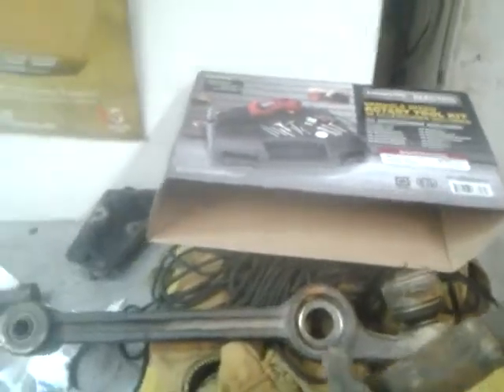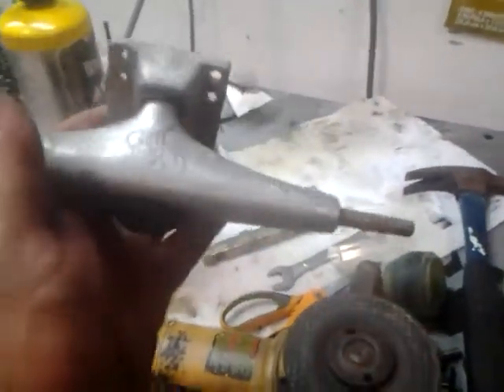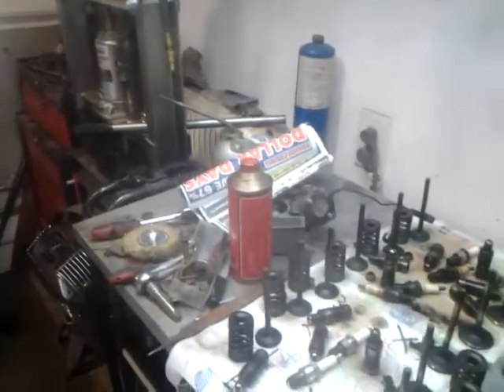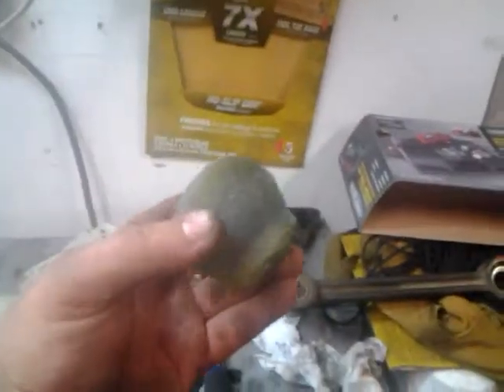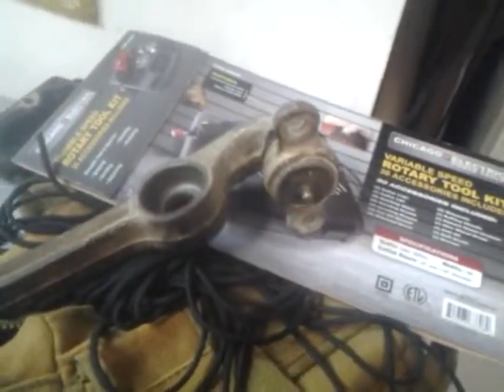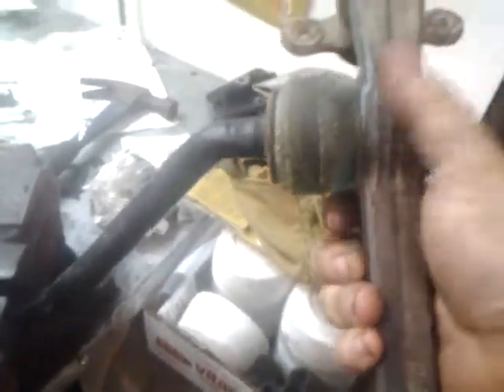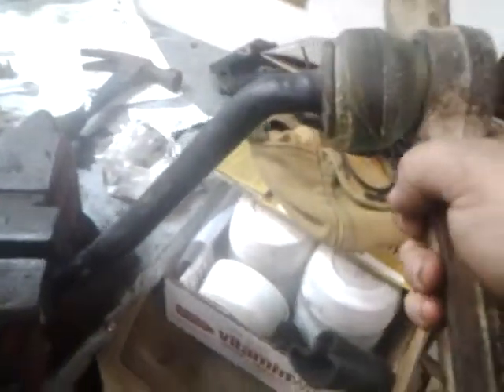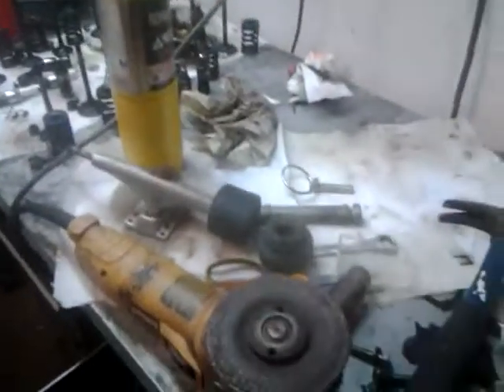Homemade bushings from skateboard wheels